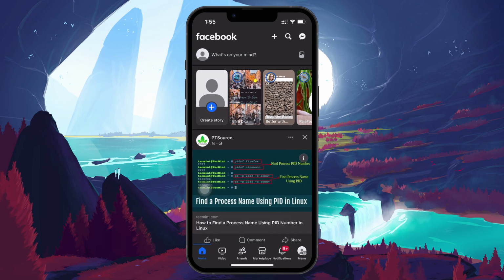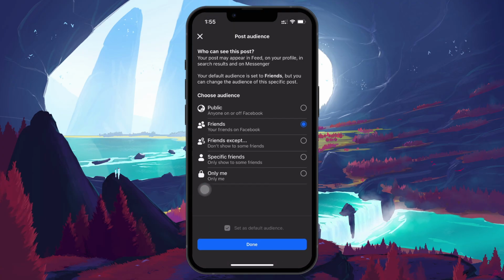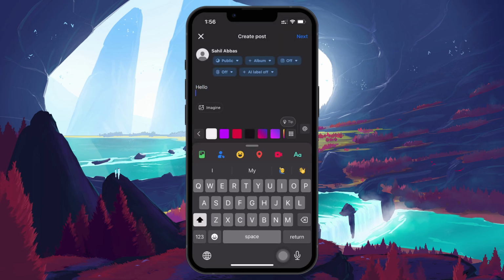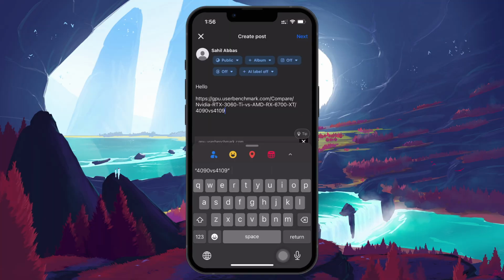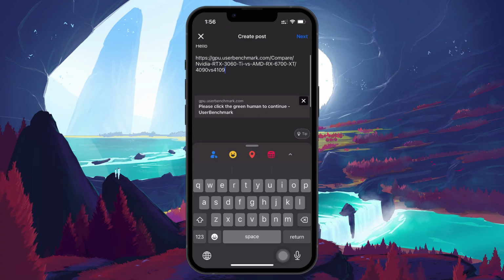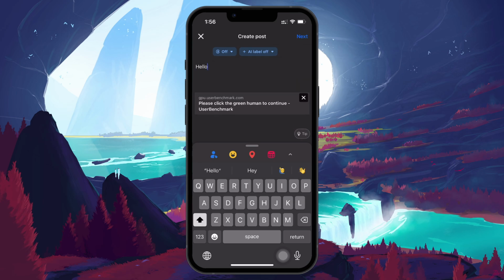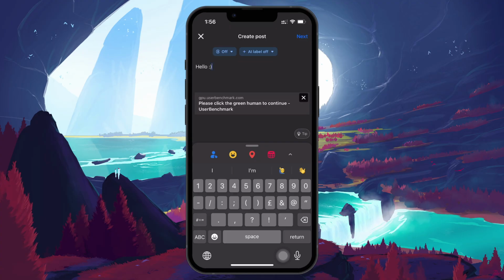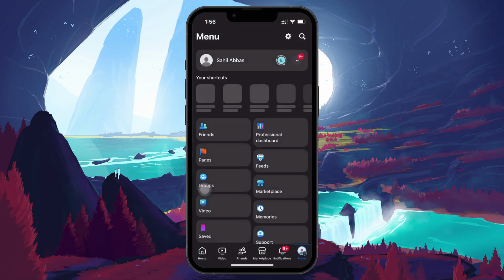How To Add a Clickable Link on Facebook Post - Tutorial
A short tutorial on adding a clickable link to a Facebook post using the mobile app.